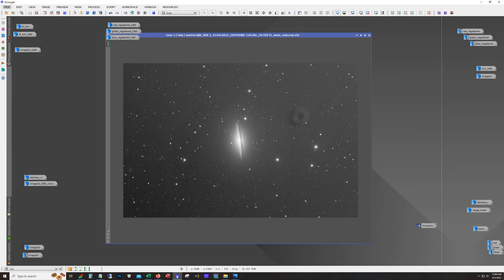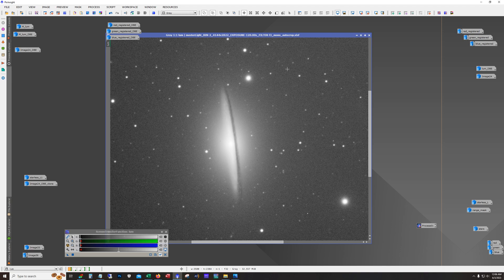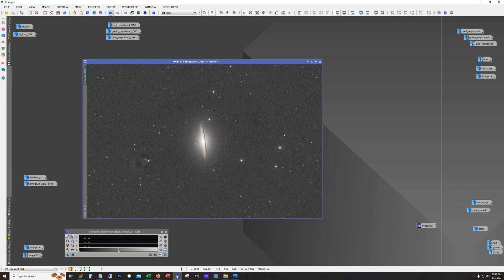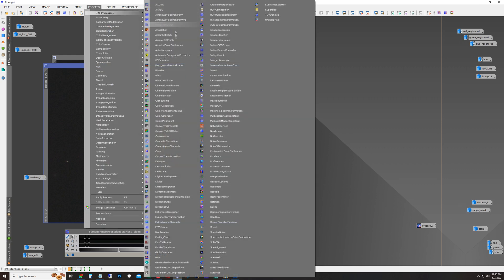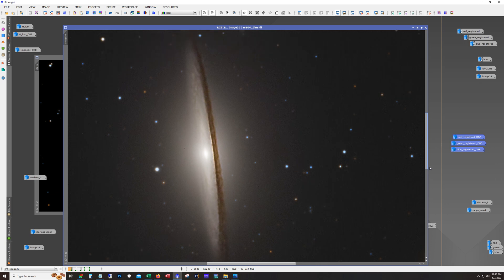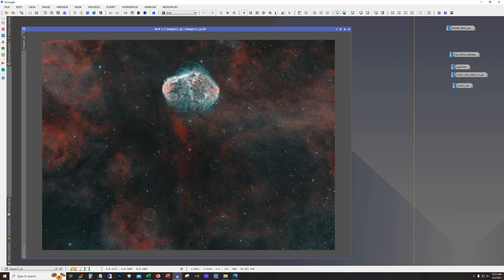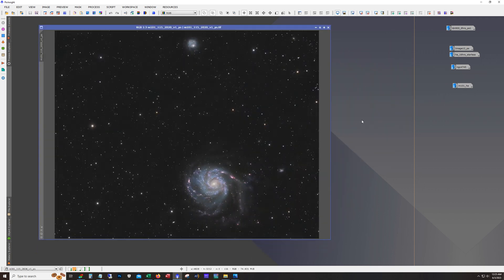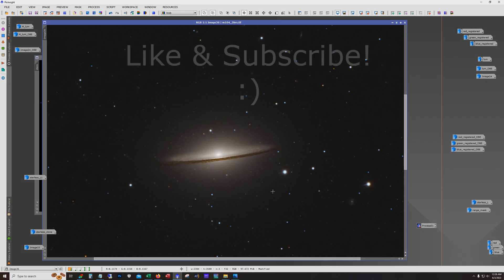Astrophotography: The Sombrero Galaxy!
In this video I show my processing workflow for this shot of M104, The Sombrero Galaxy.

I also show some work in progress images:
M101
LDN900
NGC6888

Gear used for this shot:

Telescope:  Celestron Edge HD 8
Camera:  ZWO ASI294MM
Mount:  Skywatcher EQ6R Pro

Processed with Pixinsight and RC-Astro suite